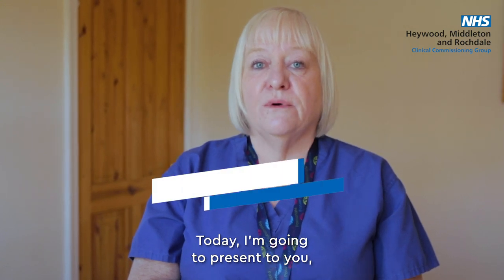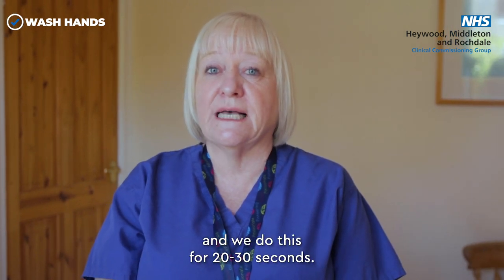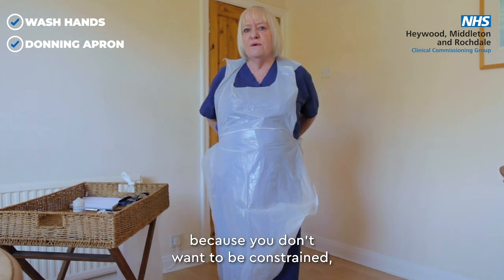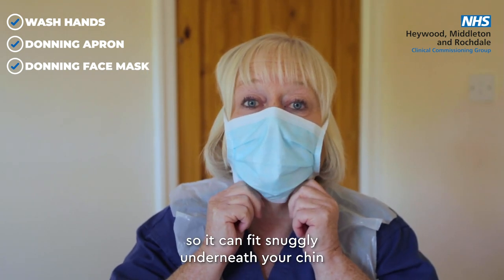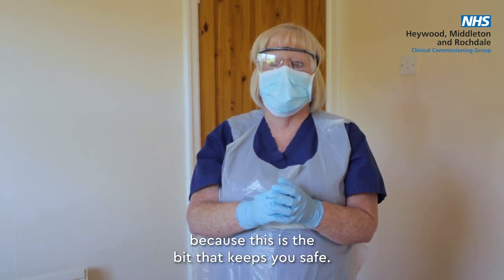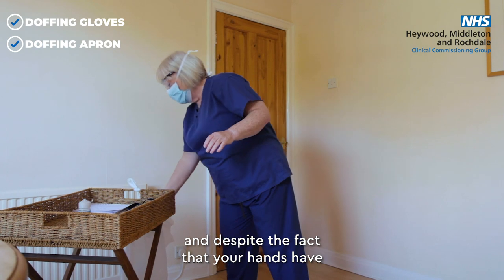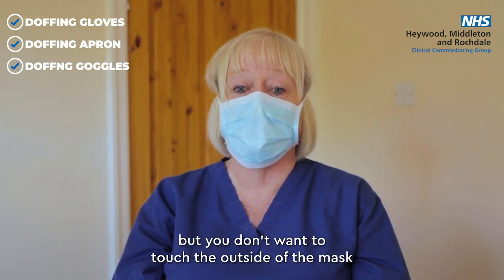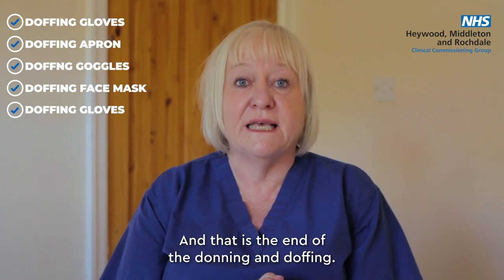NHS Heywood, Middleton and Rochdale CCG PPE Video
Renowned film director Oz Arshad has done his bit to help the coronavirus pandemic in Rochdale by producing a video showing how to put on and take off crucial PPE (personal protection equipment).

Oz and his company Cousin Films produced the six minute film which shows how to put on and take off aprons, gloves, face masks and goggles and it has since been sent to instruct staff in the 40 care homes across Heywood Middleton and Rochdale. The local video supplements the information and guidance sent out nationally’

Alison Kelly, Head of Quality and Safeguarding/ Deputy Executive Nurse appeared in the film and said “We are very grateful that Oz offered to step in to create the film which became necessary when we realised that we could not attend each care home to show the staff how to put on and take off the PPE safely in person.  His quick turnaround of the video whilst maintaining social distancing measures are testament to his professionalism and we can’t thank him enough for his involvement in this project.